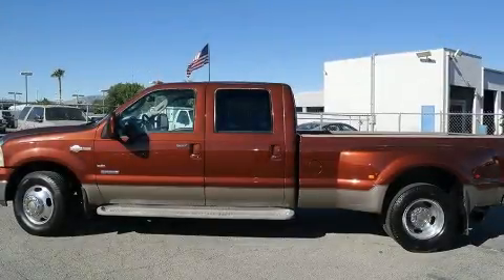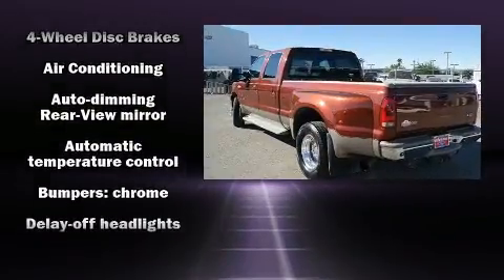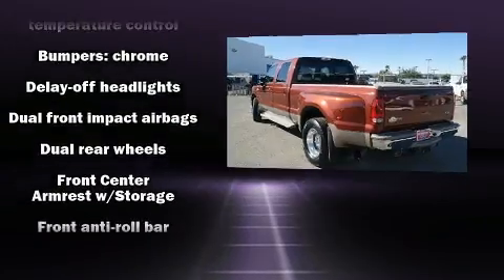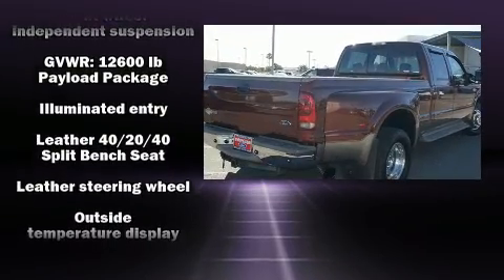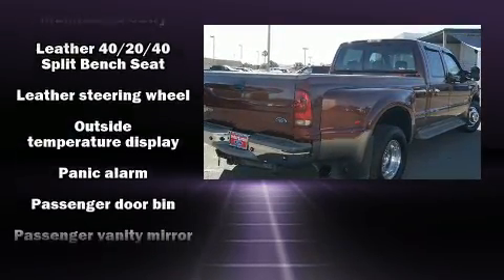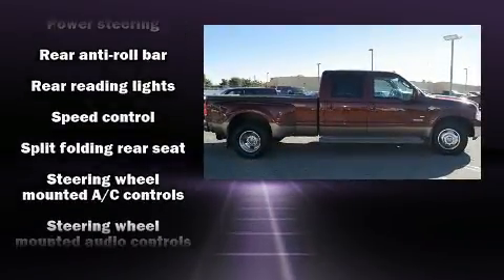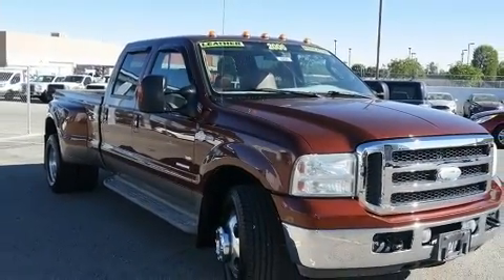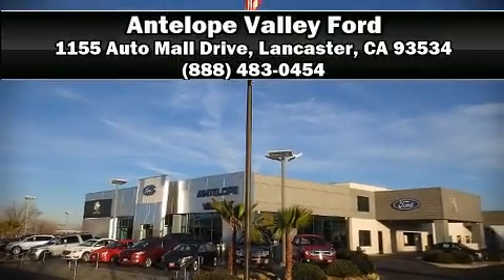2006 Ford F-350 King Ranch in Lancaster, CA 93534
Come test drive this 2006 Ford F-350. Turbocharger technology provides forced air induction, enhancing performance while preserving fuel economy. The following features are included: front and rear reading lights, a tachometer, variably intermittent wipers, a rear step bumper, and more. It also arrives with a Carfax history report, indicating just one previous owner. Our experienced sales staff is eager to share its knowledge and enthusiasm with you. They'll work with you to find the right vehicle at a price you can afford. We are here to help you.